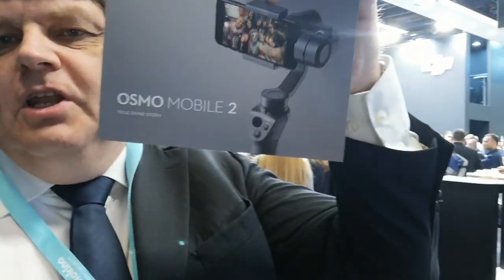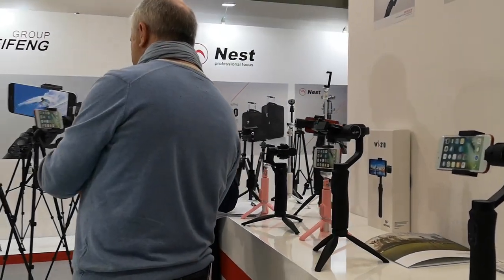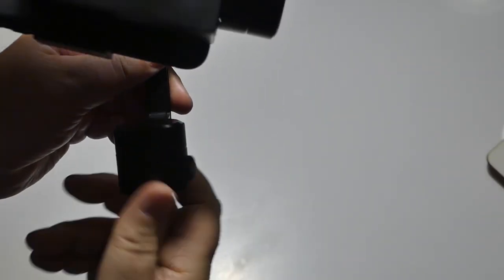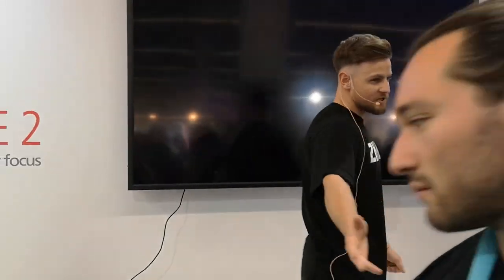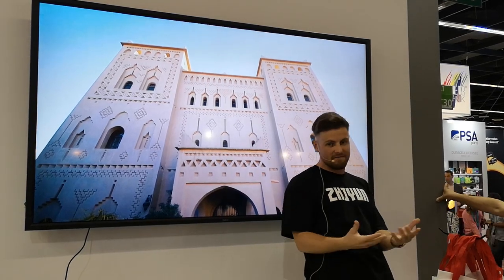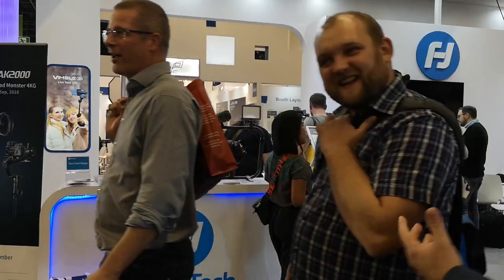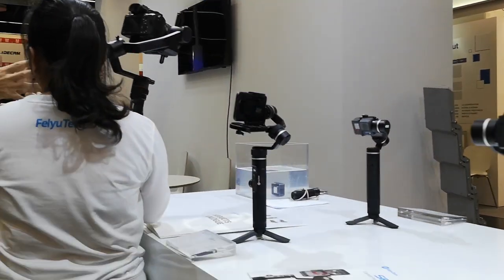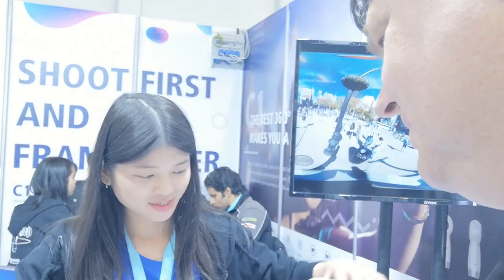Photokina 2018 - Gimbals and more...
0:00:00 DJI Osmo Mobile 2
0:00:50 Sirui Pocket stabilizer
0:03:35 Commentary on day 1 (Wednesday)
0:07:07 Gimbals Introduction
0:07:33 Weifeng WI-310
0:09:31 Zhiyun Smooth 4
0:15:50 FlowMotion One
0:16:54 Zhiyun Smooth 4
0:17:30 Gimbals Workshop (must see)
0:37:27 DJI, revisited
0:40:55 Rollei Steady Butler Mobile (Full version: )
0:44:48 FeiyuTech Vimble 2 / SPG2
0:52:06 Commentary on day 2 (Thursday)
0:59:32 Wunder360 Camera System
1:08:00 Concert

Location: Photokina trade-fair in Cologne, Germany.
Presenter: Peter Walker
Camera: Huawei P20
Gimbal: FlowMotion One
Camera and editing: Peter Walker

from October 15, 2018.